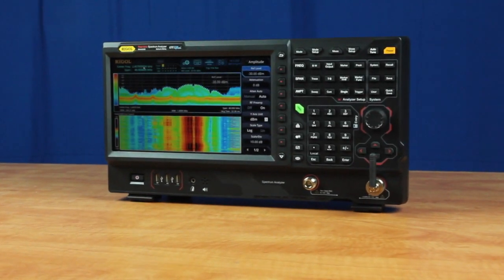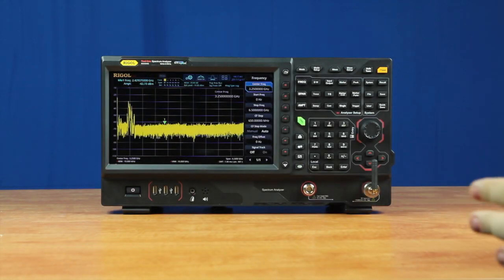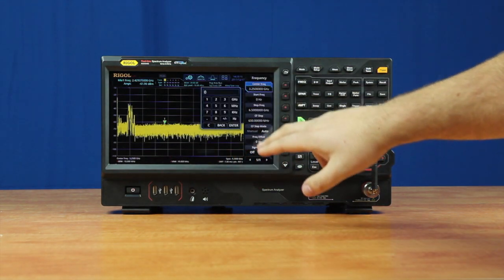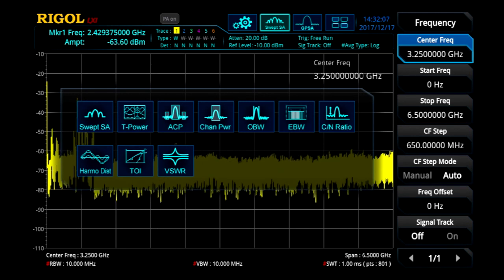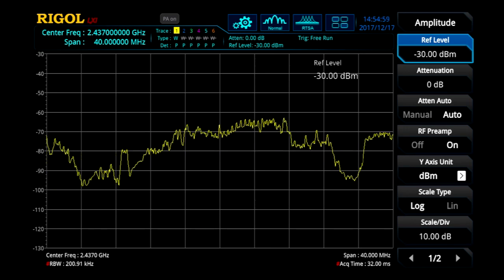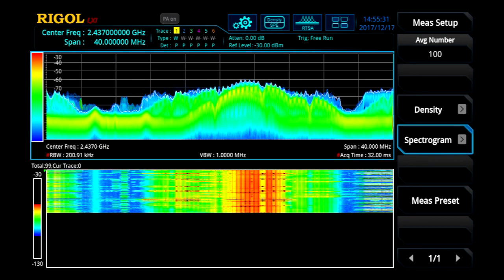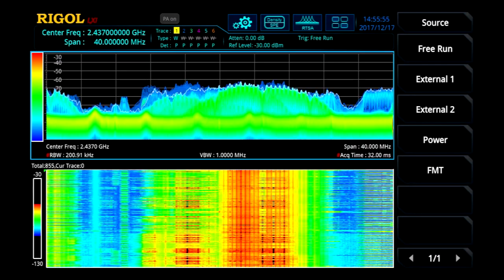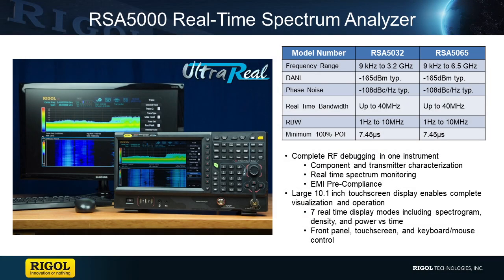RIGOL's RSA5000 series Real-Time Spectrum Analyzers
The RSA5000 series combines real time capture and swept capture capabilities with a flexible form factor allowing an engineer to select their preferred test techniques, interface, and use modes.  With the frequency ranges of 3.2 GHz and 6.5 GHz, the RSA5000 is ideal for analysis of components and complex signals in EMI, IoT, Wi-Fi, cellular, and a variety of other wireless communication applications.